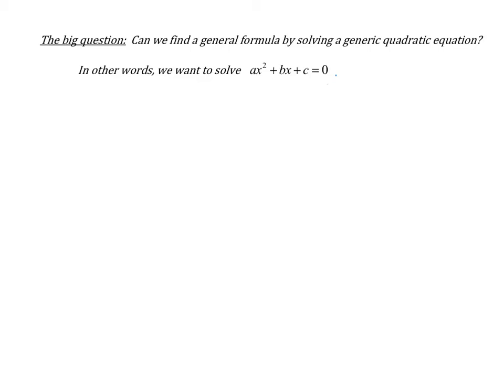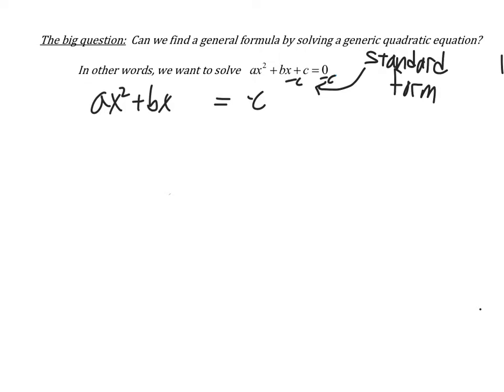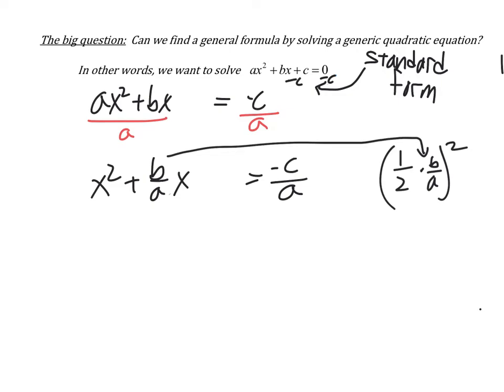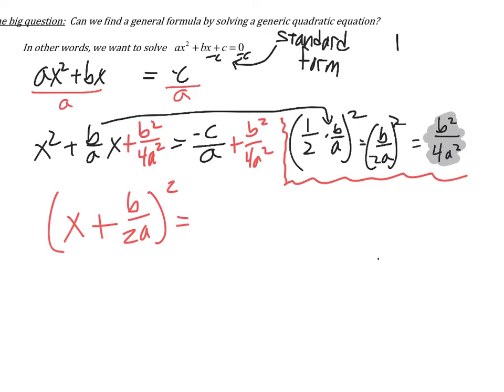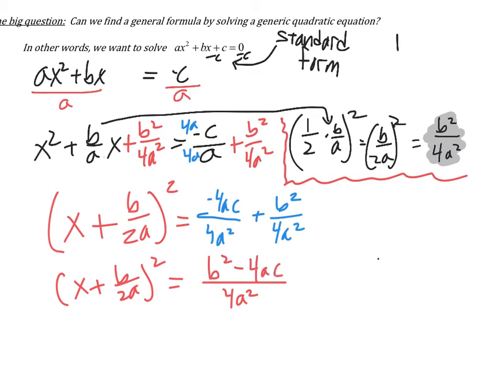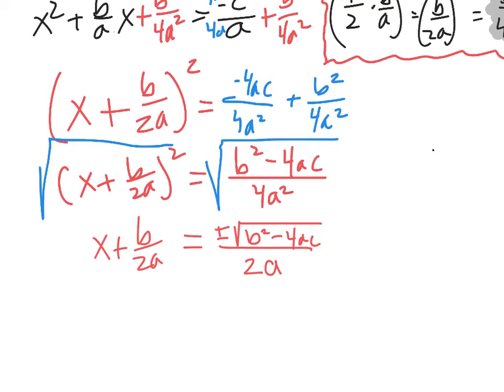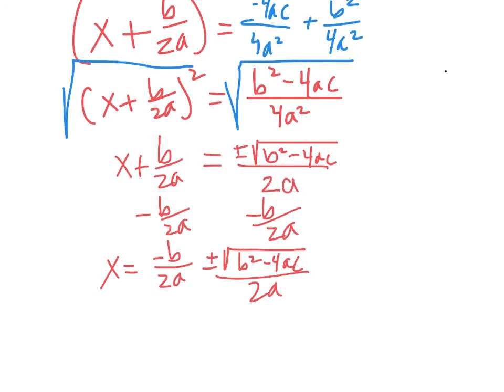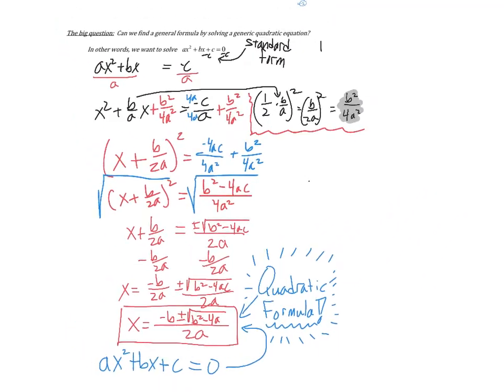Where Does the Quadratic Formula Come From?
Have you ever wondered where the Quadratic Formula comes from?  Here is a quick explanation of how we can find the quadratic formula using completing the square.